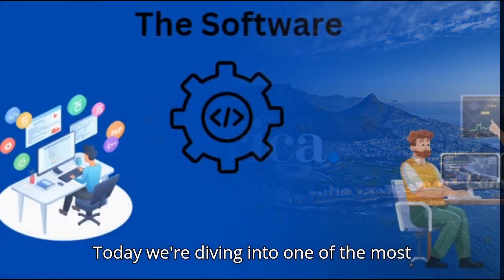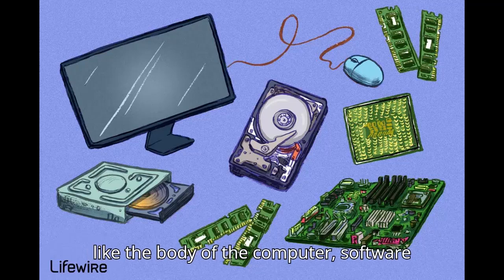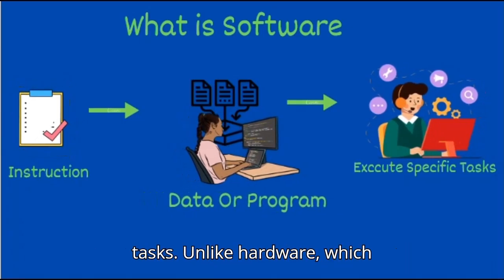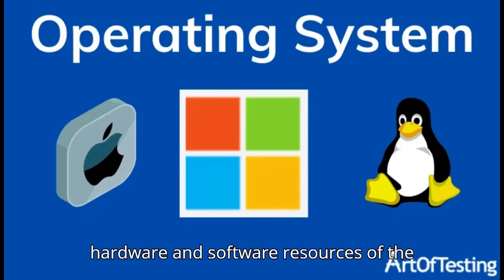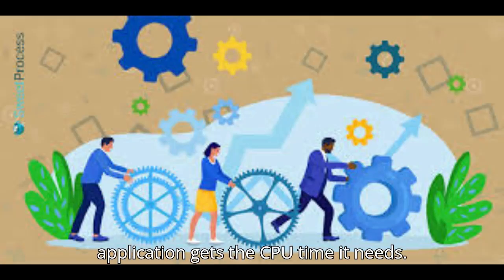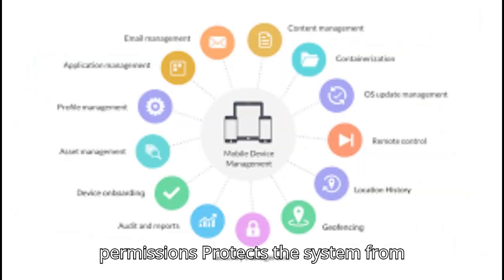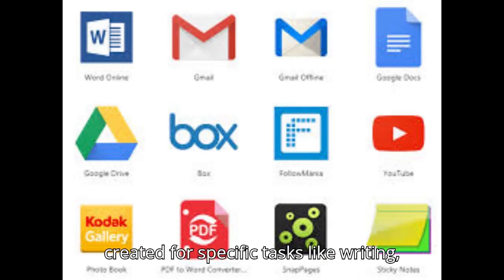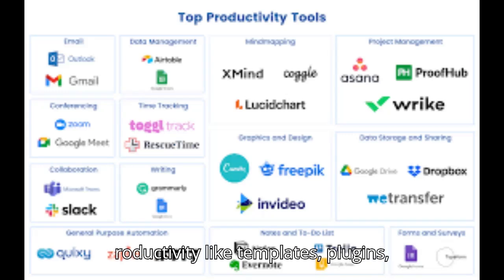Africa's Digital Frontier: The Software| Episode 2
*"Welcome to the second episode of our series, 'Africa’s Digital Frontier!' In this video, we explore the true power behind every computer – the software. Without software, a computer is just a lifeless machine. Discover what software is, the different types of software, and how it works hand-in-hand with hardware to make computers function. Whether it's your favorite apps, the operating system, or games you play, software is the heart that brings everything to life. Join me, Danja, as we break down these concepts in a simple and engaging way!"*